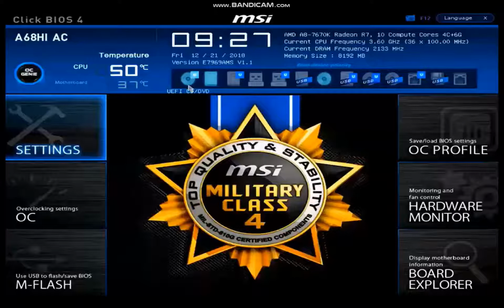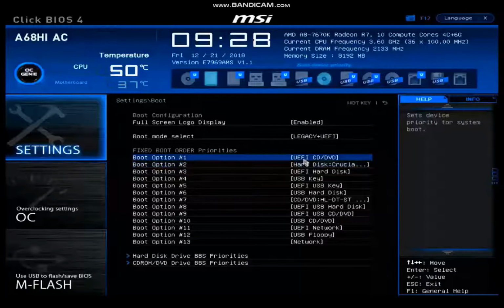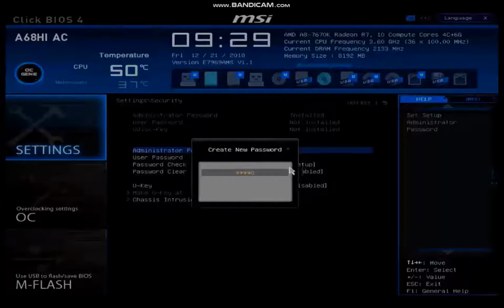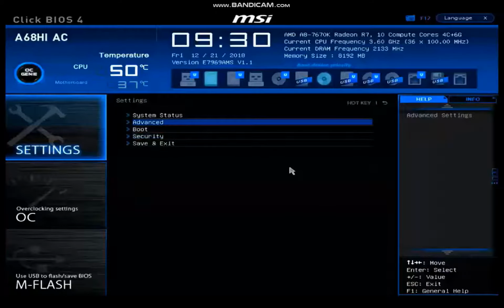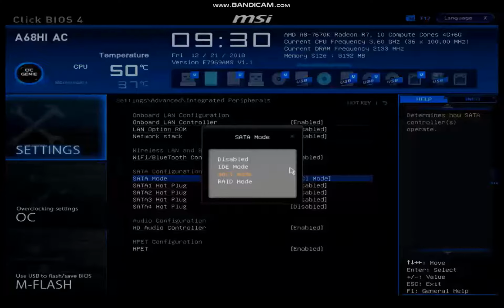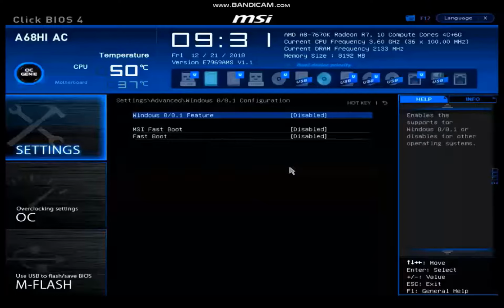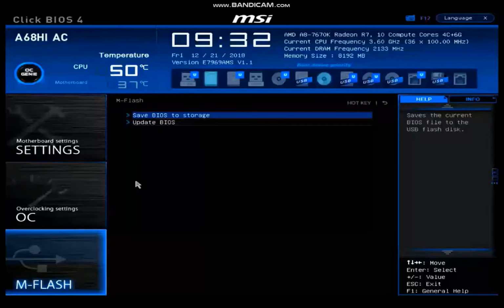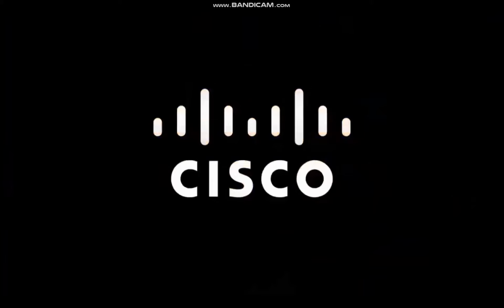Unit 3 - Configure BIOS and UEFI Menus.